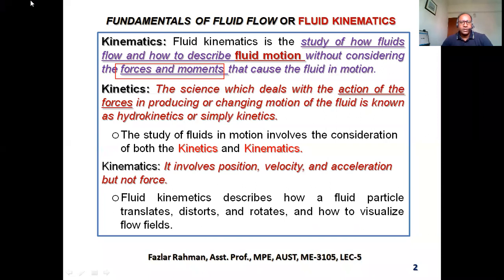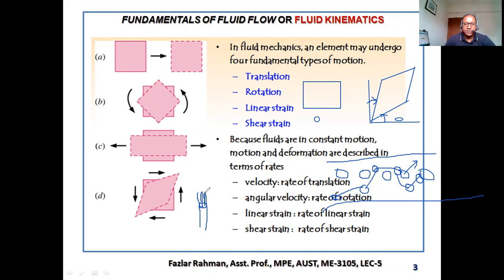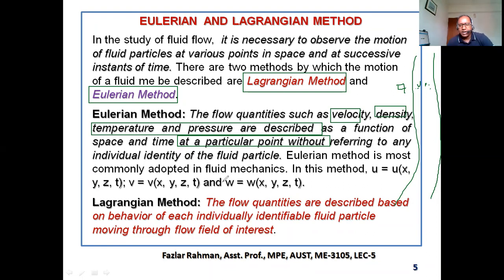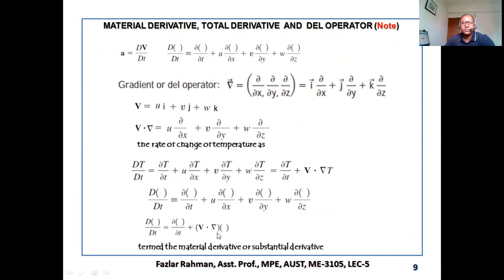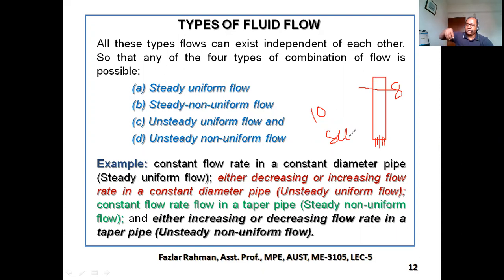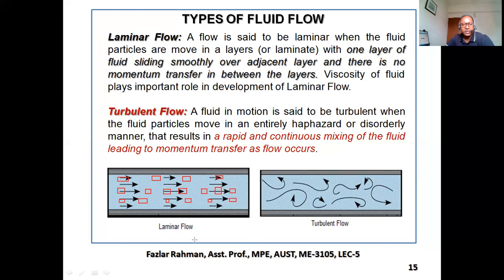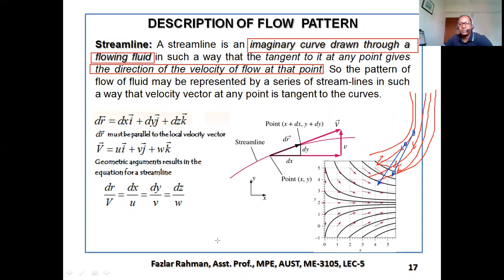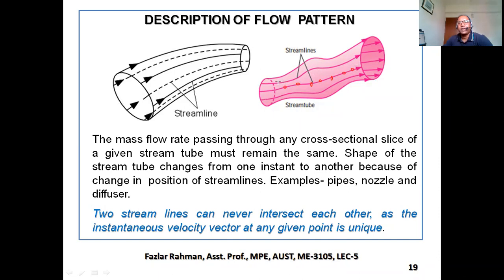ME3105 Part 1 18th July SecB